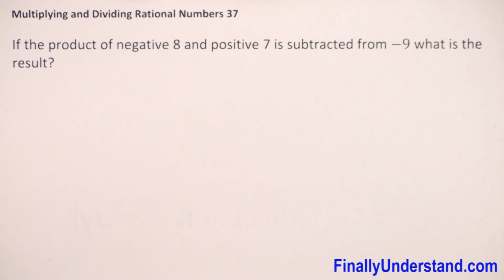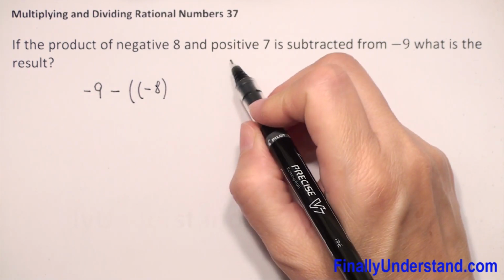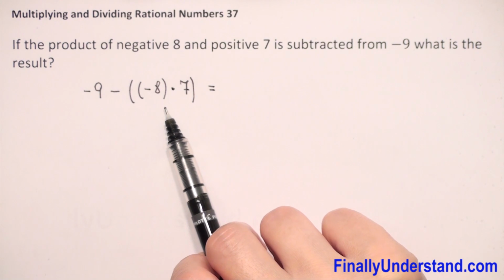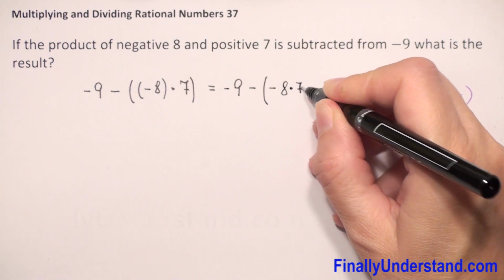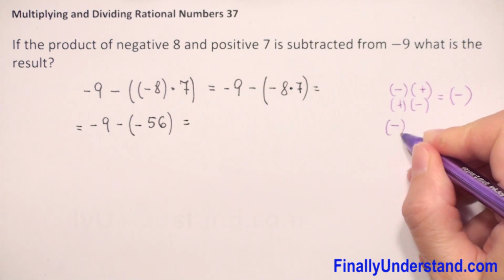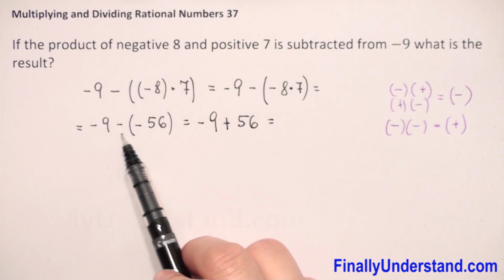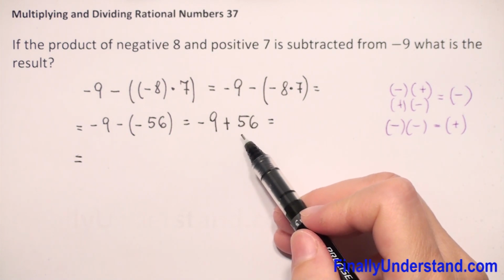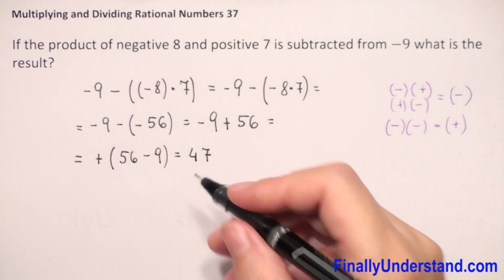Uses of Rational Numbers in Daily Life | Learn Math 37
Discover the real-life uses of rational numbers all around you!
From money, temperature, and measurements to everyday calculations — rational numbers are part of everything we do. This video explains how and where rational numbers are used in daily life, with simple and clear examples.